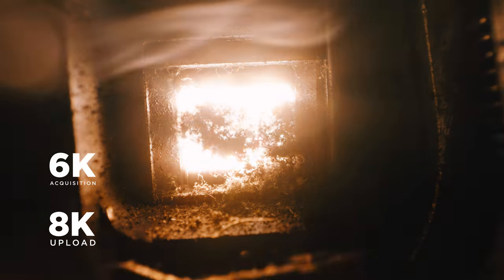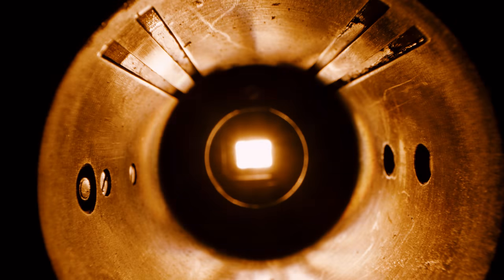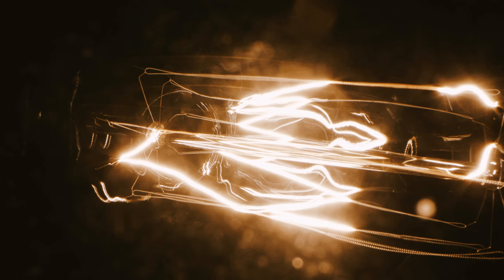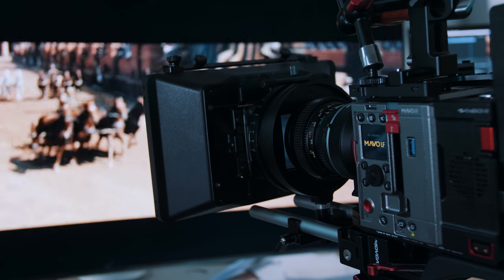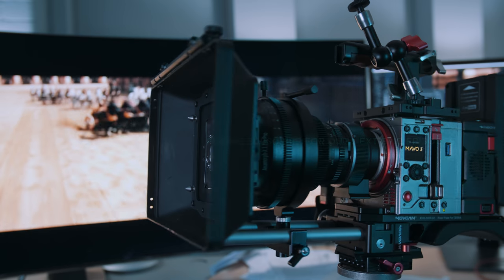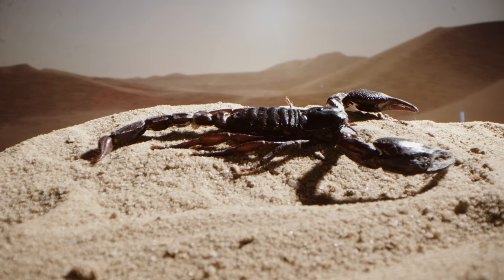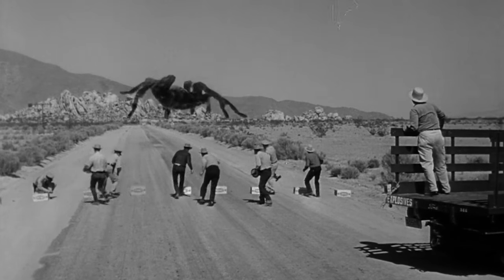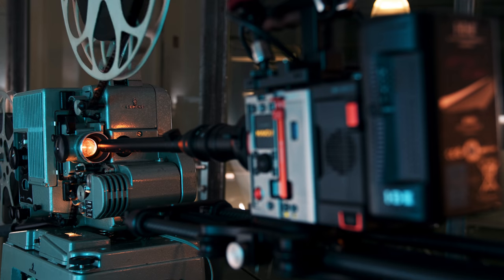Large Format Macro with the Kinefinity MAVO LF and the Laowa 24mm Probe Lens – Epic Episode #7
MAVO LF and LAOWA 24mm Probe Lens… that means large format macro filming where no cam has gone before… a match made in heaven!

We are putting the high ISO of the MAVO LF to use with the incredible high f-stops of the Laowa with our short test film "GLOW"… shot a 6K 3:1 RAW

All "Talkies" have been shot with the MAVO LF, Kipon booster and Mamiya Medium Format lenses using 6K ProRes 444. All graphics and titles are rendered in 8K and the whole episode is uploaded in 8K for your viewing pleasure… enjoy.

Thanks to Sebastian Fischhold for lending me the LAOWA probe lens… check him out.

The Media Division is dedicated to the art of filmmaking and sharing knowledge about it. Tests, Reviews, Gear, Tutorials, Tips, Tricks, Techniques, Experiments, Behind the Scenes, Experience & Knowledge… for work, for fun, for the love of the craft. For beginners and professionals.

MDEpicEpisodeS1E07